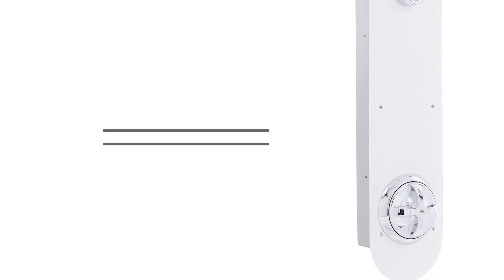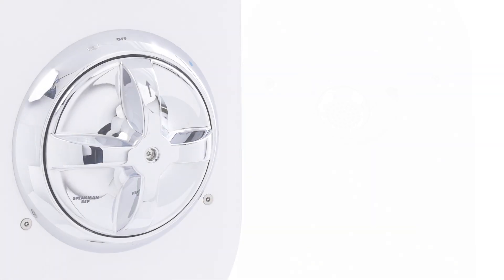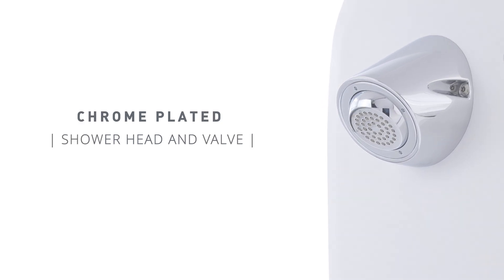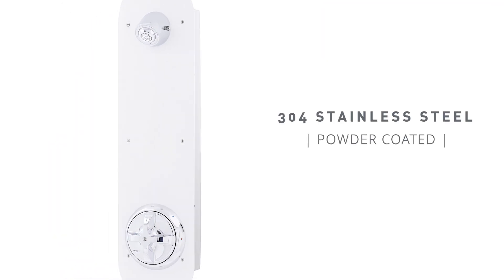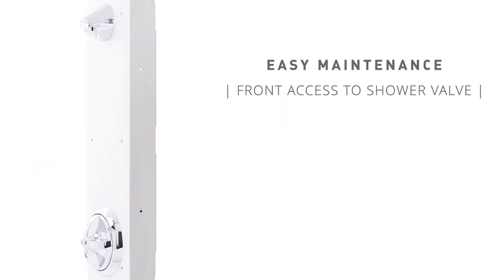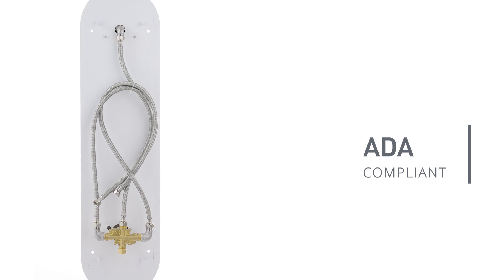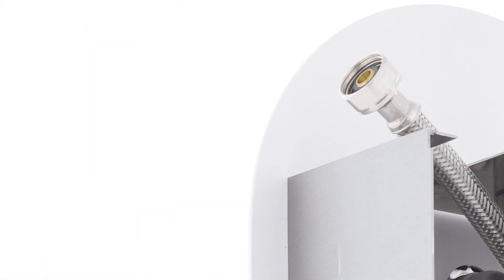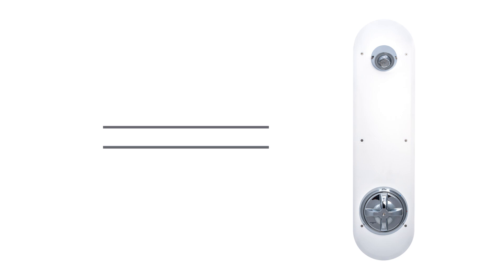Behavioral Safety Products SV725 Shower Panel